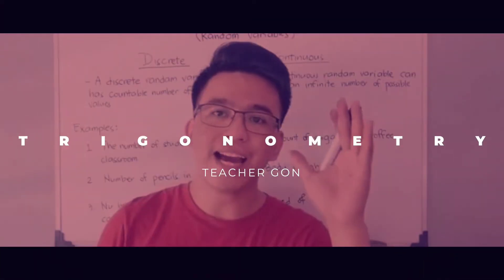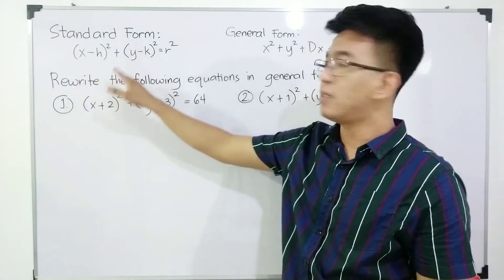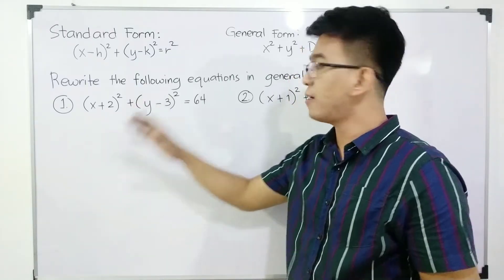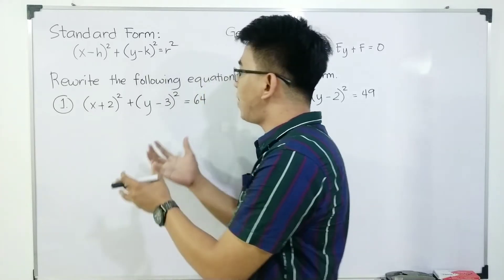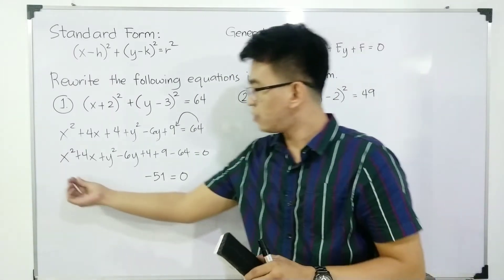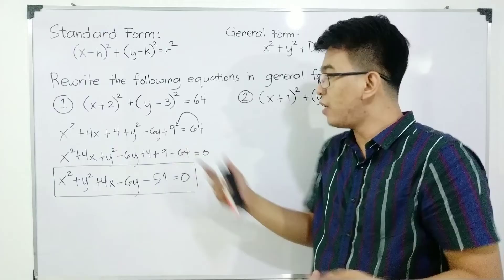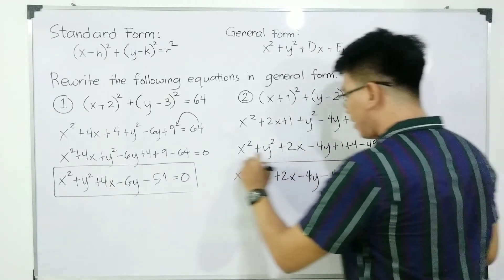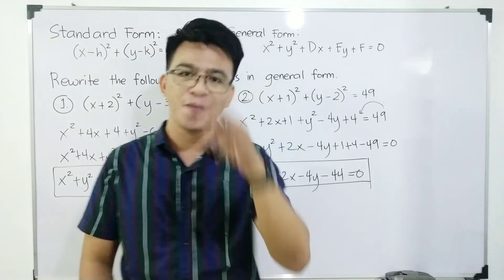PRE CALCULUS - CIRCLE - CONIC SECTIONS | Standard Form to General Form of the Equation of the Circle